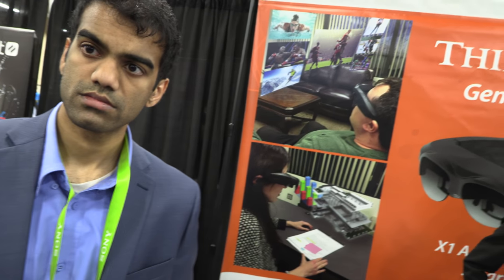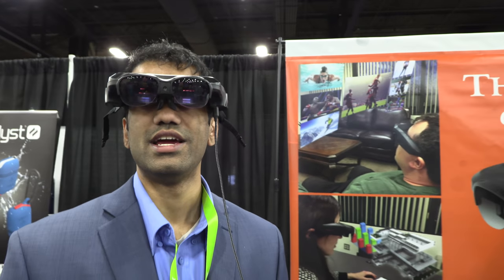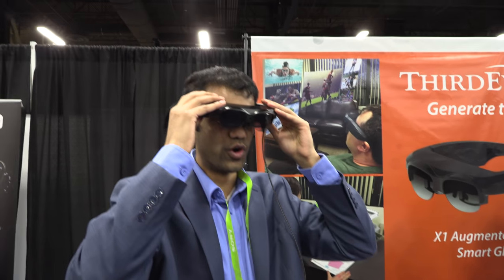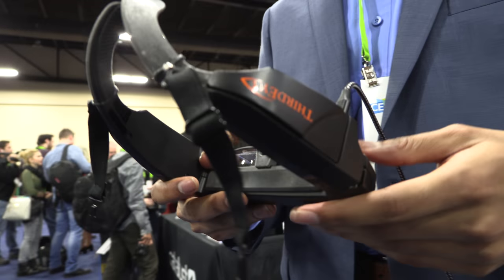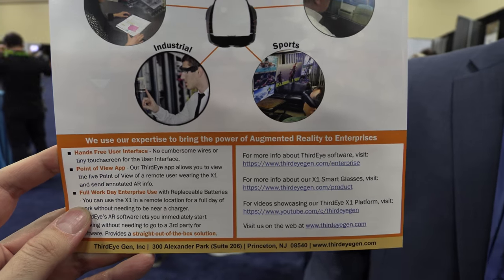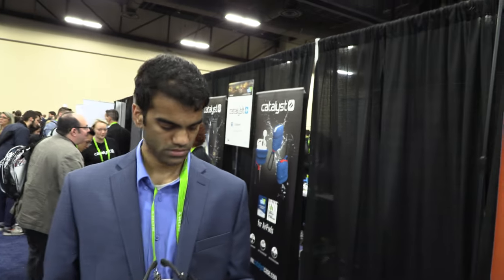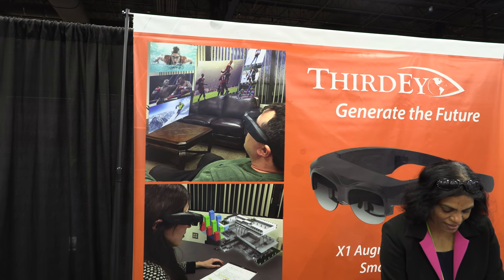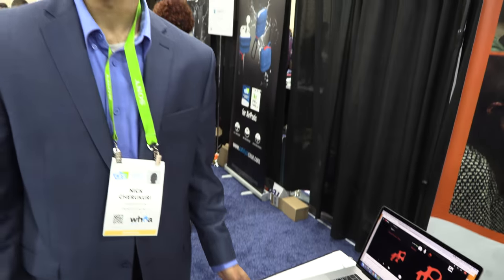Third Eye X1 AR 40 degree diagonal $1299 Smart Glasses with 13mp camera Qualcomm Snapdragon CPU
Third-Eye X1 are augmented reality smart glasses made by Third-Eye Gen, an advanced tech manufacturer for the US Department of Defense based in New Jersey, USA. Third-Eye  Remote Aid platform X1 AR smart Glasses Comes with. Resulotion:1280*720*RGB, Field of view: 40 degree diagonal. Virtual Image Size: 90’at 10 feet. Qualcomm Snapdragon CPU Andreno 530 GPU. 3Gb RAM 32 GB ROM +SD card and OS 7.0.HD camera 13mp. Battery :2400mah 8hours  stand by time. Lens: swappable lens

(text by flatslap5657 of Fiverr)